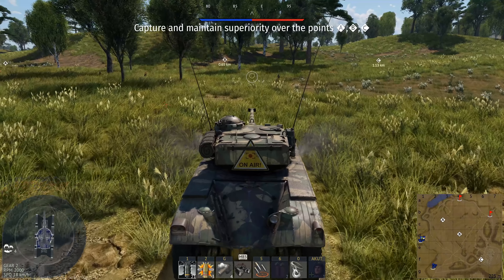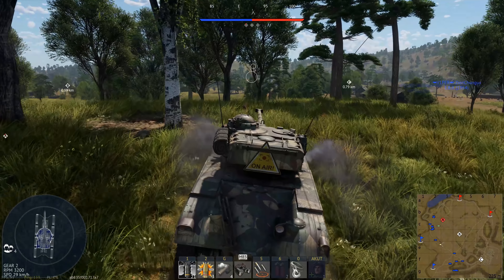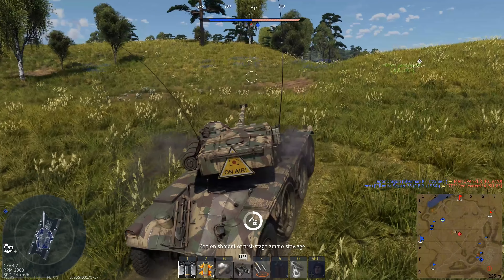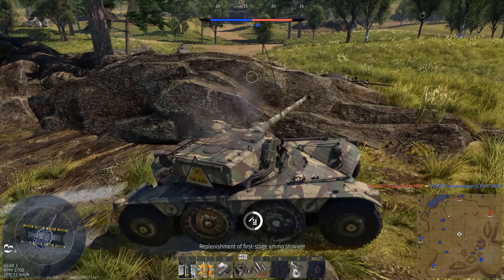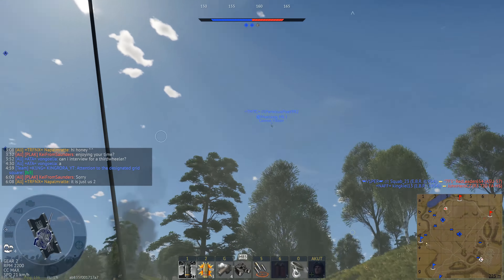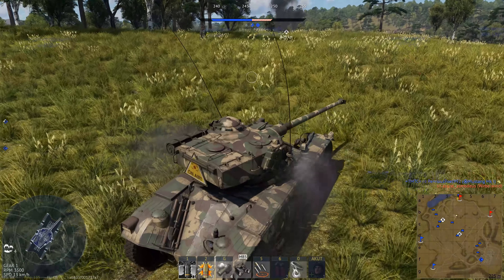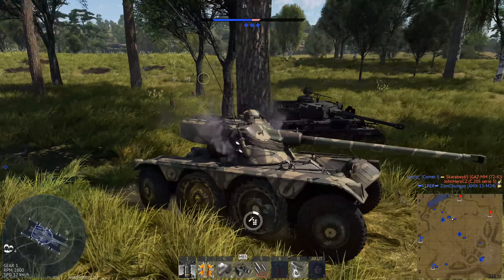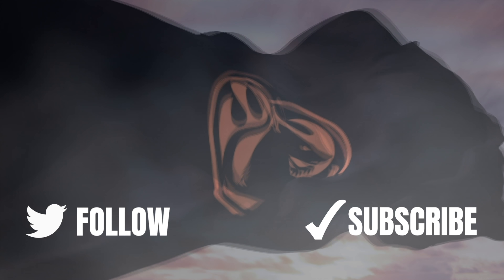My Wife Killed Me in War Thunder - E.B.R. (1954)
It happend, I got killed by my wife in War Thunder... oh boy ^^